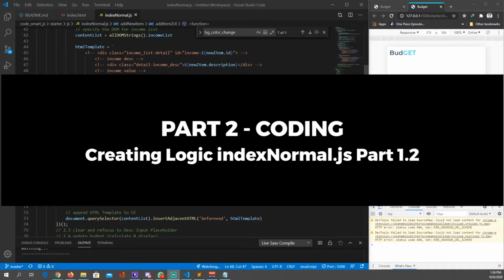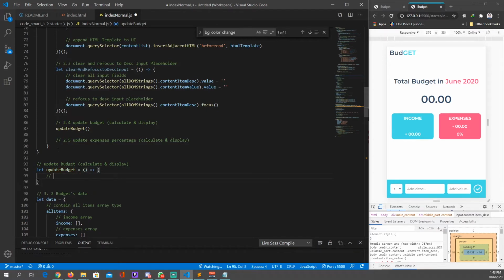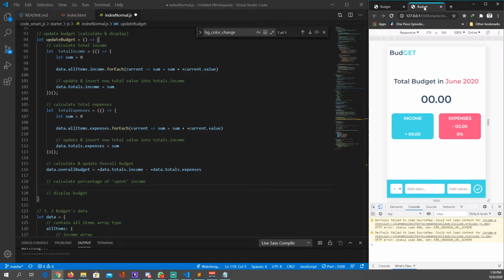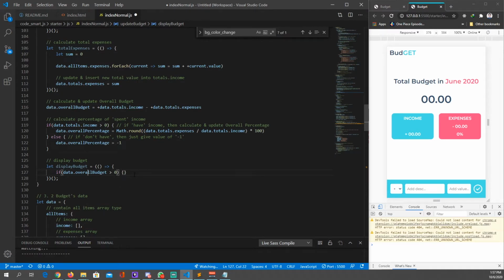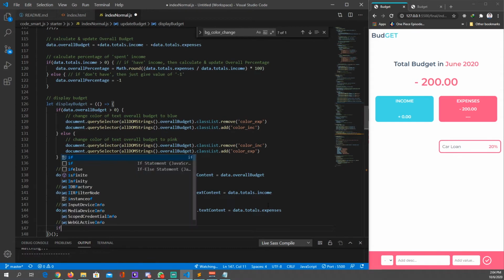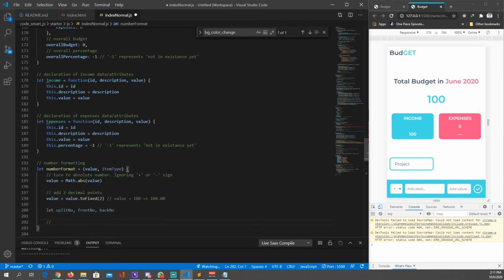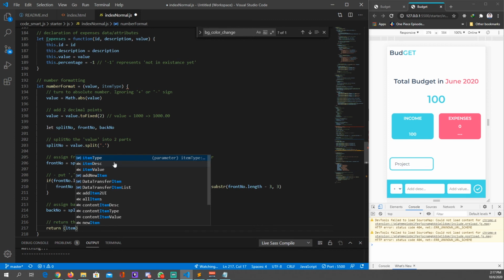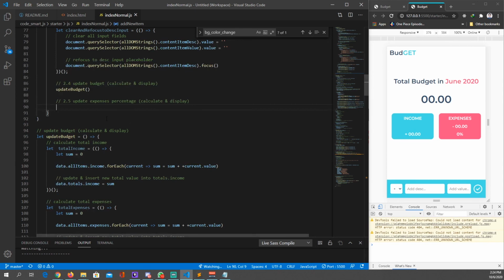Learn to Code JavaScript Properly - Coding Normal JavaScript Part 1.2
As a beginner myself, I did a lot going back to my old codes to copy some stuff and use them again in my current project. The idea of finding the code that I want sometimes could tire me out since I could never actually find them like instantly. Cause I do tend to forget how did I code it back then. So, even when using ctrl+f to find things would sometimes never helps. That's what you get when you code your programming disorderly or shabby I guess.

So with some knowledge gain through learning good tactics honestly I can say, save me and helps me a lot to understand my own web app much better. Trust me! Once you start implementing this style of code, you will find it easier to add or even create new features in any of your web app. And it's well ordered and organized AF! Then you will definitely feel proud about yourself. Haha!

Anyway, I hope this will at least helps you in learning JavaScript and understand your web app much better. And also hopefully able to help you progress much faster. So, happy learning guys!

00:11 Continue on Displaying New Item to UI
02:36 Clear & Refocus on Description Input Placeholder
05:40 Update Budget
06:45 Calculate Total Income
09:24 Calculate Total Expenses
12:14 Calculate & Update Overall Budget
13:20 Calculate & Update Overall Percentage
18:31 Display Updated Budget
19:30 Display Overall Budget
25:53 Display Total Income
26:38 Display Total Expenses
27:06 Display Overall Percentage
31:44 Create Number Formatting Function

🔗 link to youtubers I learned from - in trello (Budget Web App)

Currently all my blog posts is posted through LinkedIn. Soon will be moved to my own personal website. You guys can visit them through the link to my website provided below.

If you find it hard to follow through with just video, you guys can also go to my blog post (link will be updated) and see the written form of the video. All the steps we'll go through in the video will also be the blog post. Don't worry. I got you cover. Hope this helps you learn and understand JavaScript easier.